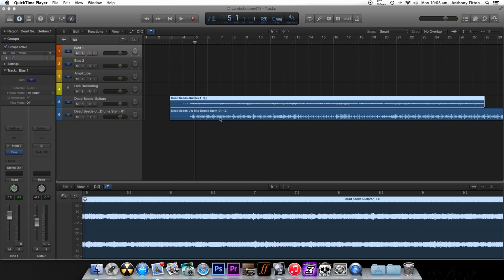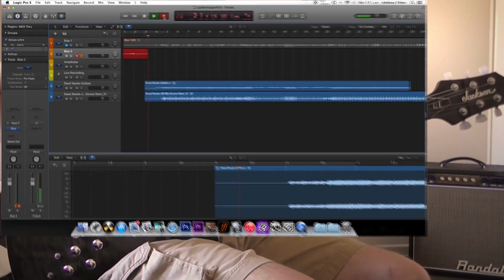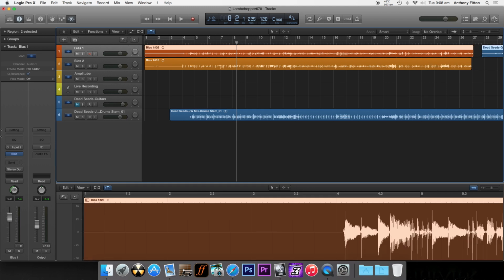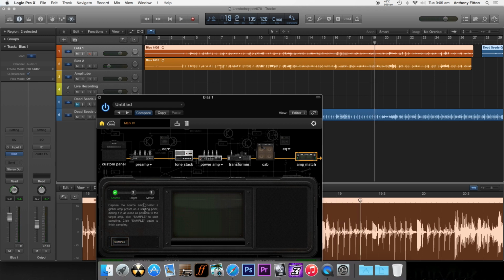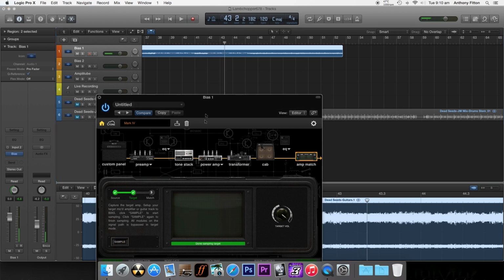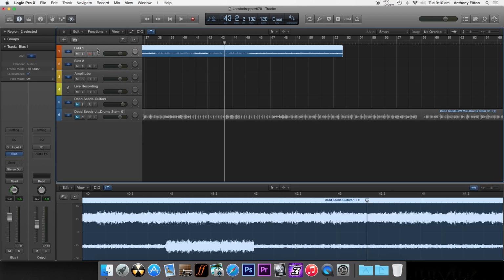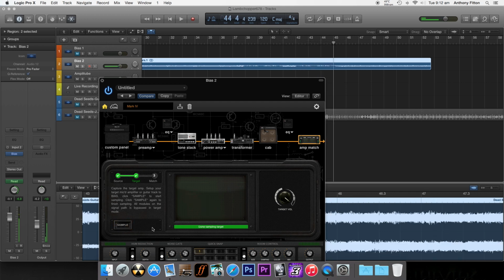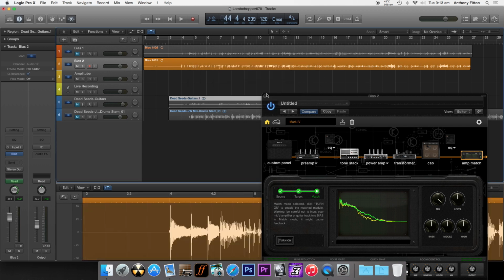Matching Lamb Of God's (Wrath) Guitar Tones in Positive Grid's Bias Desktop